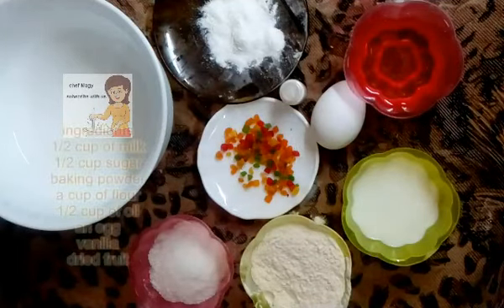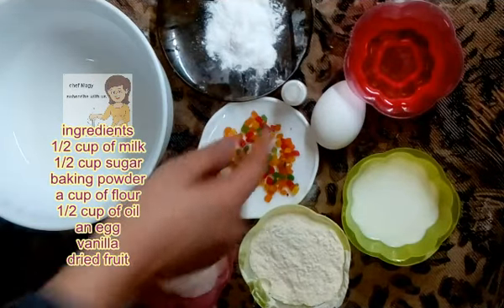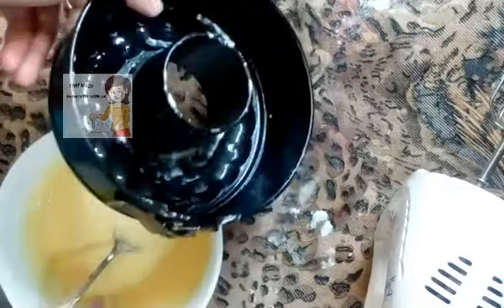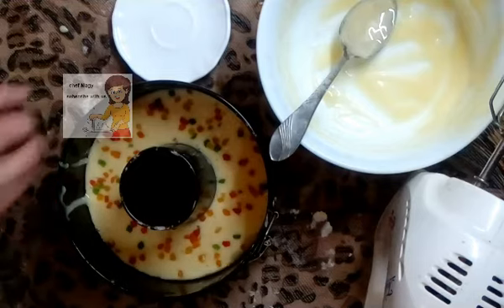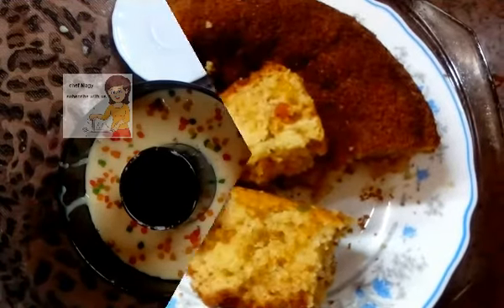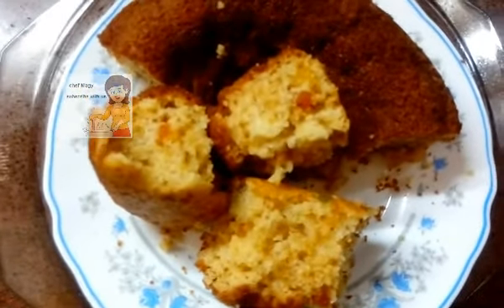/ How To Make Fruit Cake / how to make cake with fruit